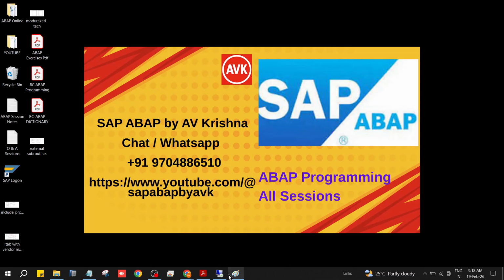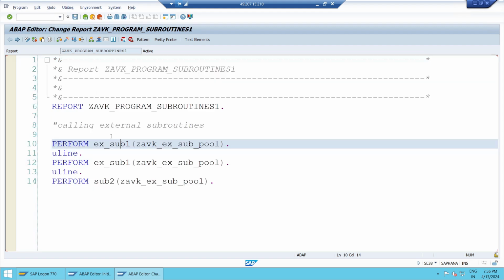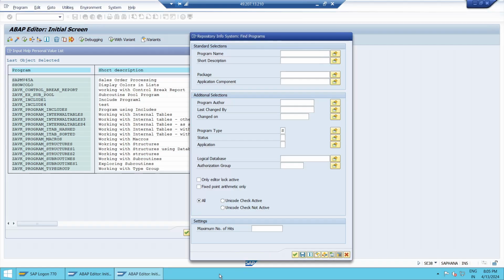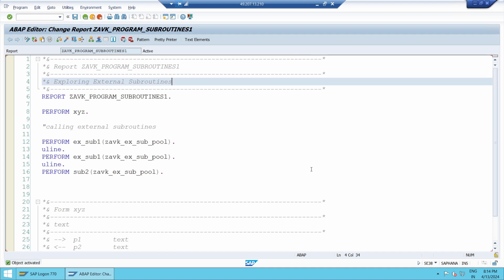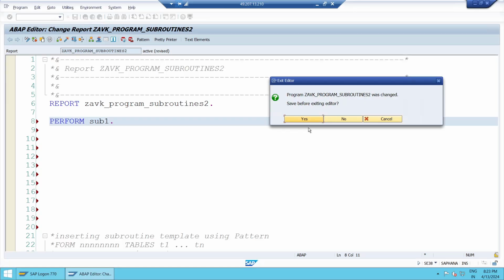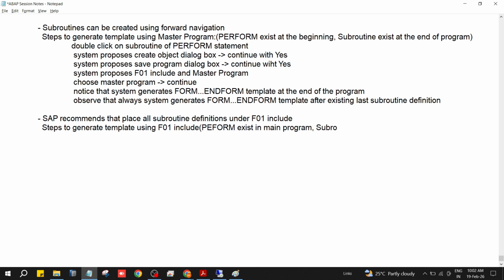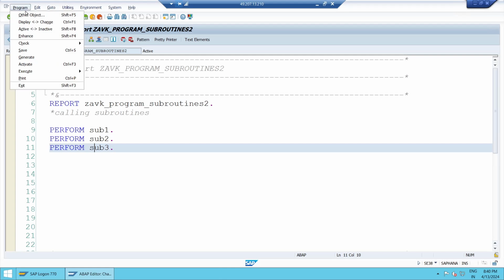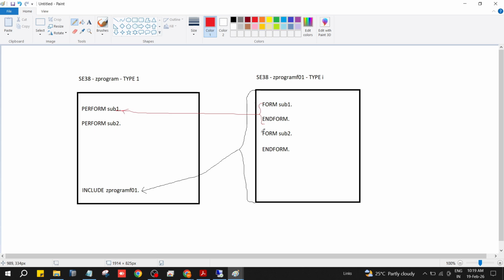Session 183 Classification of Subroutines